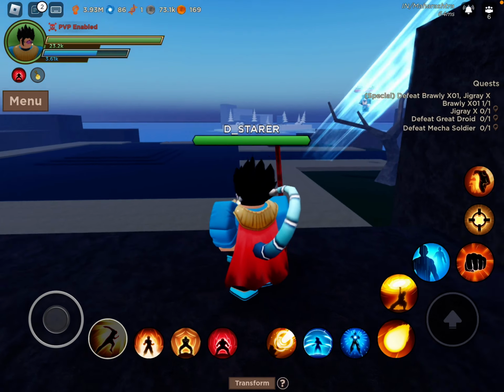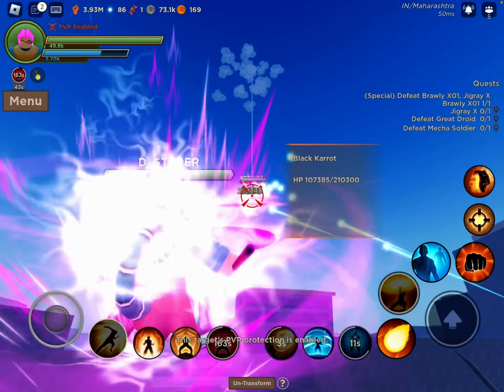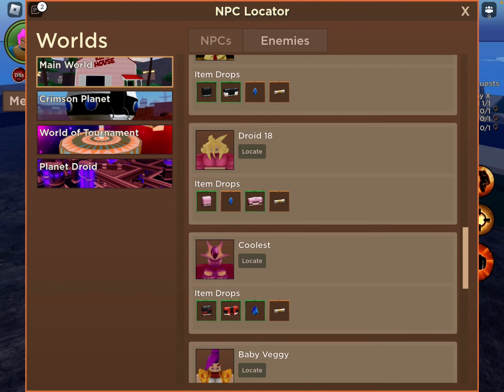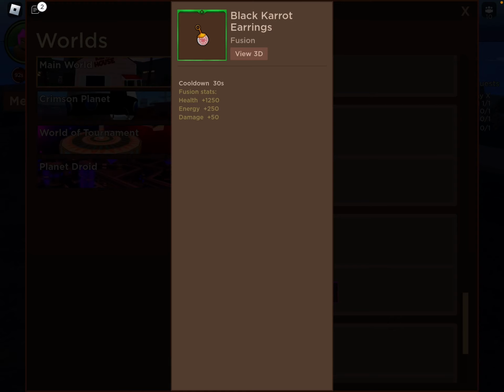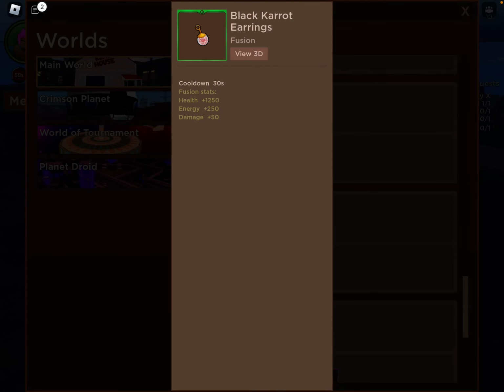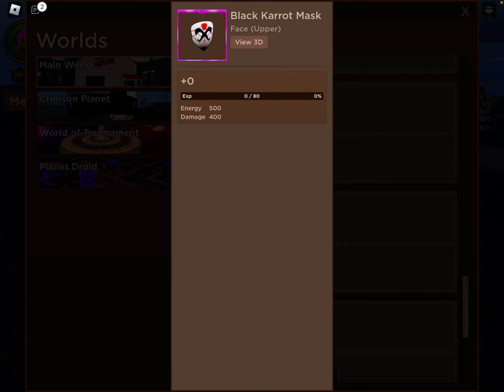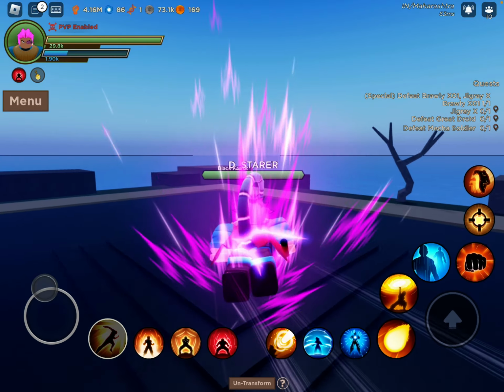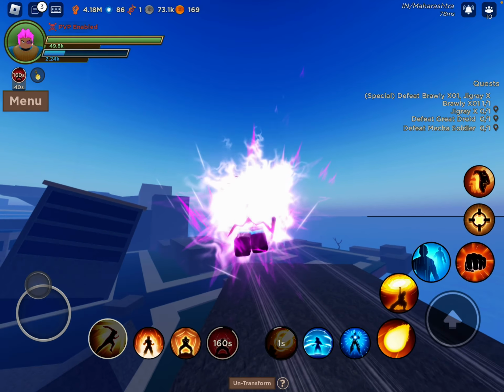Boss guide on a boss which is located in main world-Black Kakarot…DRAGON BLOX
This video is about a boss named-Black kakarot, which is located in main world.
This video is a boss Guide.
In a boss guide I explain a boss in detail.
I explain things like- How much health it has, what is gives who it dies, etc

This game in DRAGON BLOX which is in ROBLOX